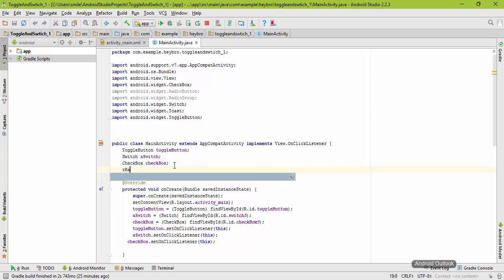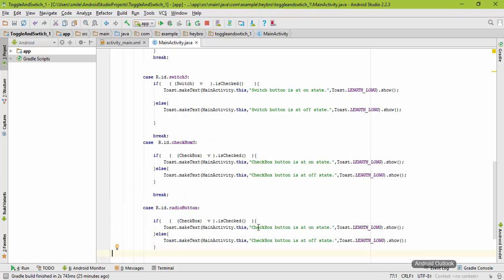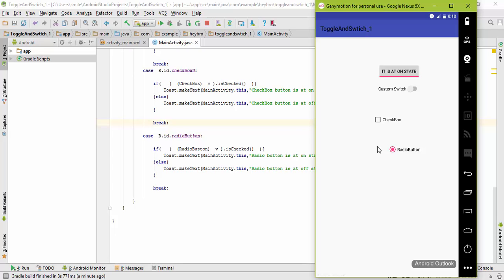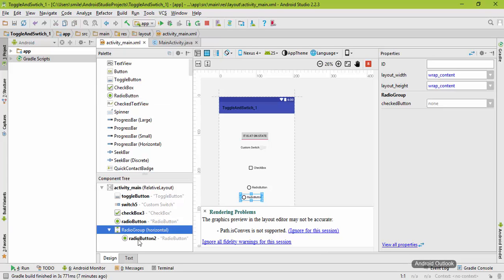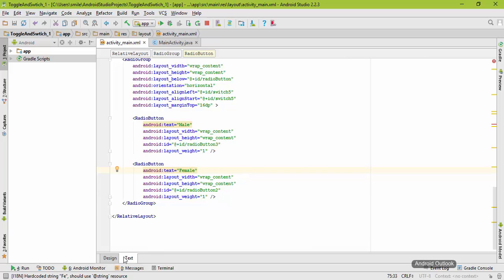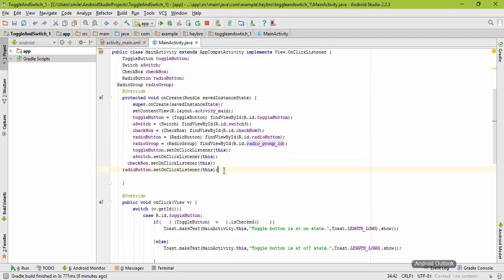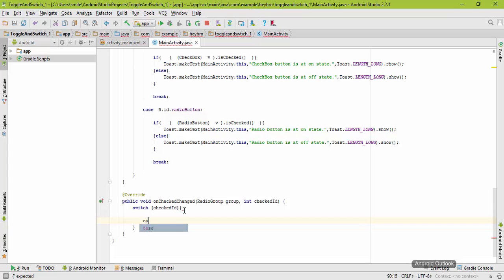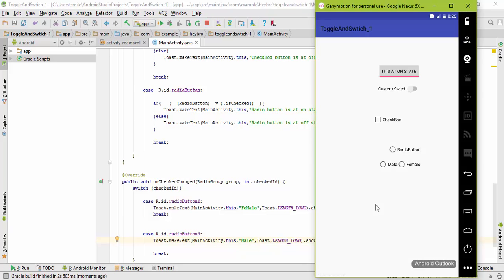#2 Android form components tutorial series - 3 - how to use Radio Button and RadioGroup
In this part, we are going to see how we can use Radio button and Radio Groups in android.